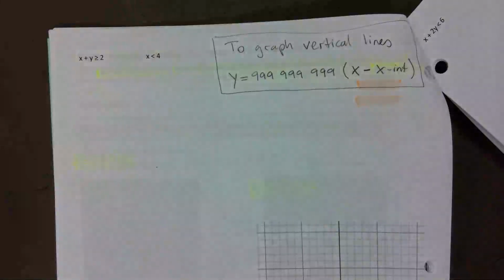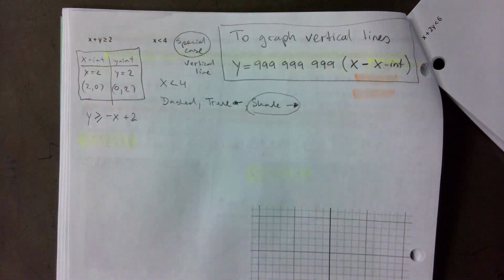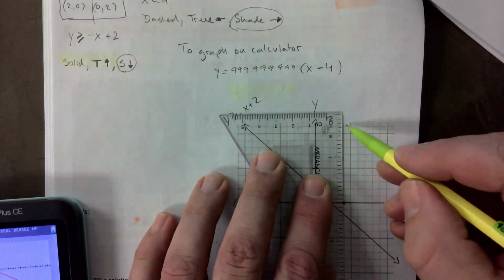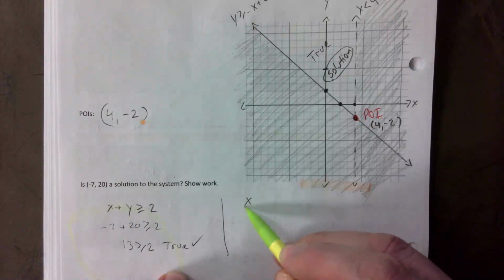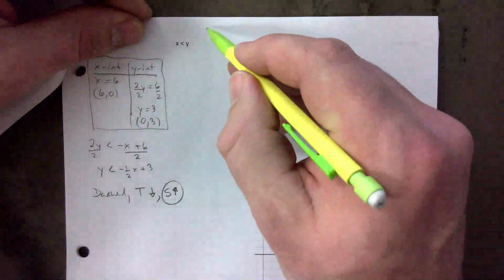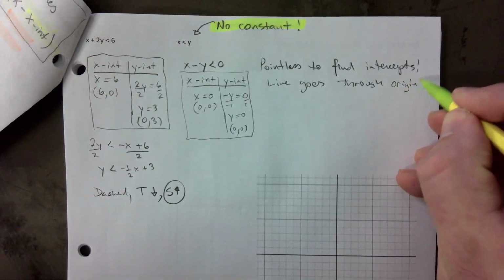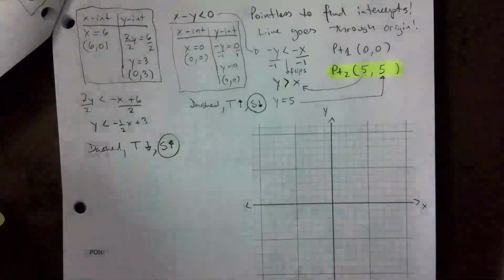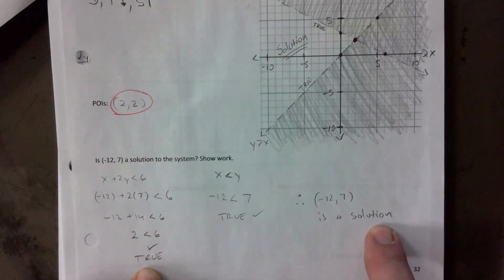APMR3S IQ GRAPHING SYSTEMS OF 2 INEQUALITIES INVOLVING INEQUALITIES WITHOUT A CONSTANT